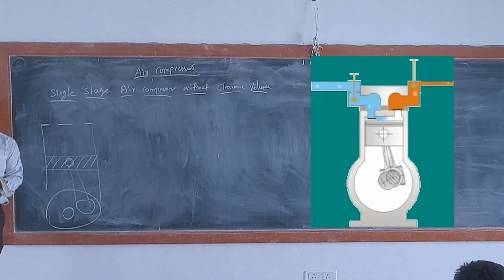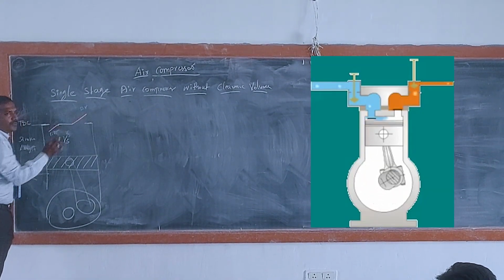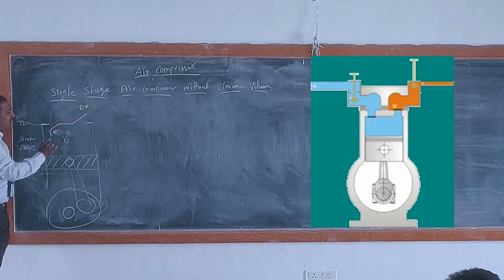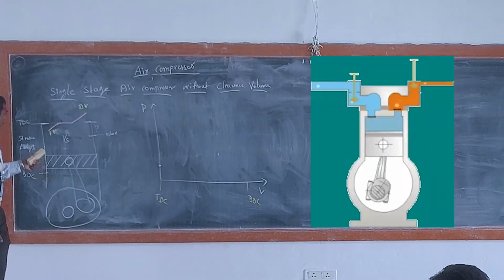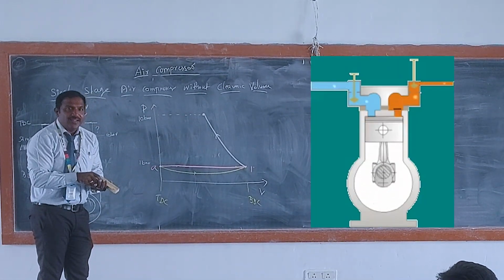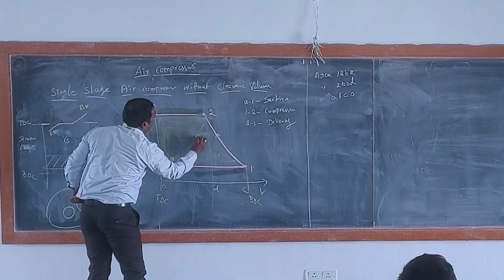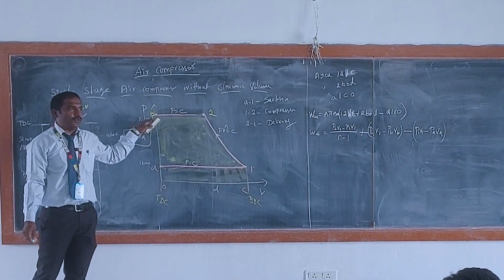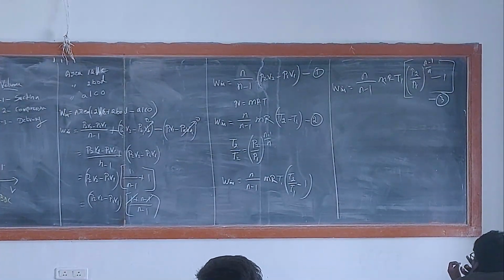Reciprocating Air Compressor without Clearance Volume | PV Diagram | Thermal Engineering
In this video, we clearly explain the compression cycle of a reciprocating air compressor without clearance volume. This topic is essential for students studying thermodynamics and mechanical engineering.

You will learn:

Working principle of an air compressor
Compression and expansion processes
PV diagram explanation
Assumptions made when clearance volume is zero
Step-by-step cycle analysis

This video is useful for:

Engineering students (Diploma / B.E / B.Tech)
Competitive exams preparation
Anyone interested in thermodynamics concepts

📌 Key Concept:
When clearance volume is neglected, the compression process becomes simpler, and the cycle analysis is more straightforward.